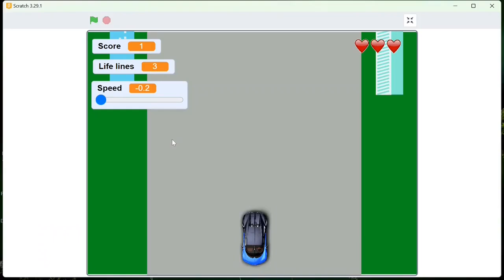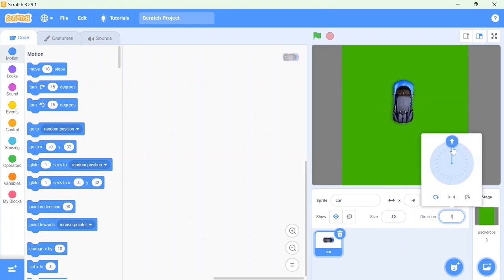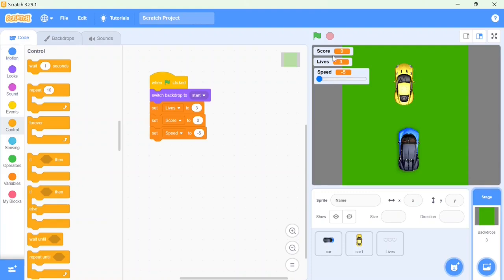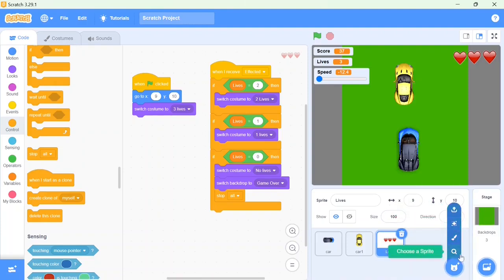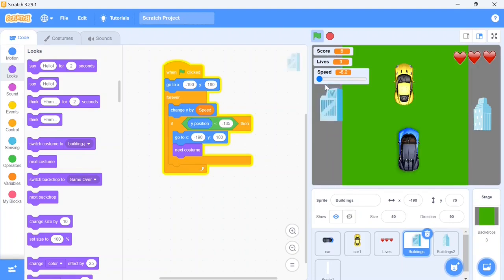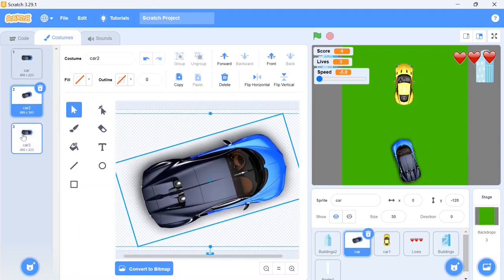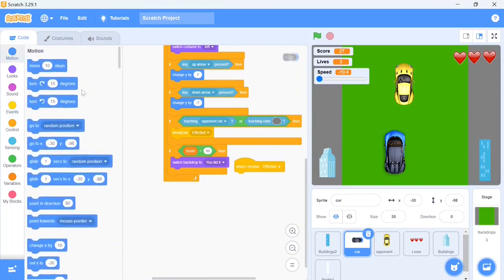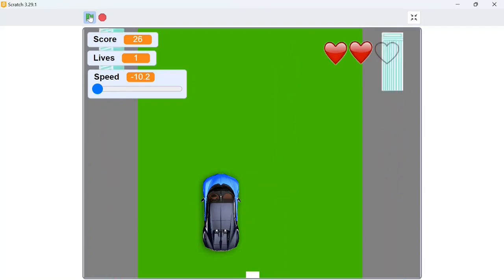Scratch Car Racing Game Tutorial for Beginners | Step by Step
💬 Try It Out:
Follow along and try it yourself in the Scratch editor: